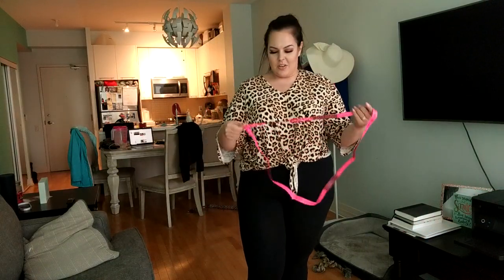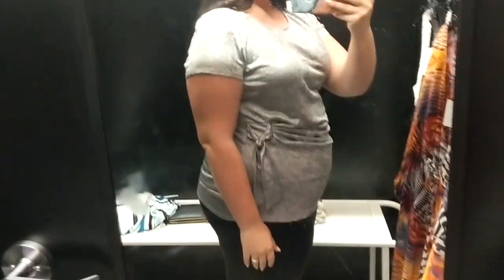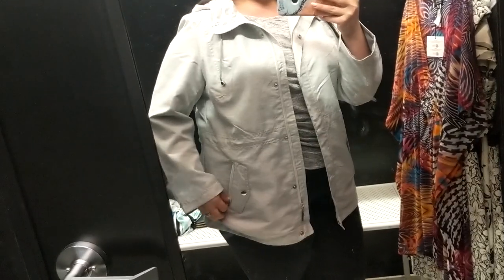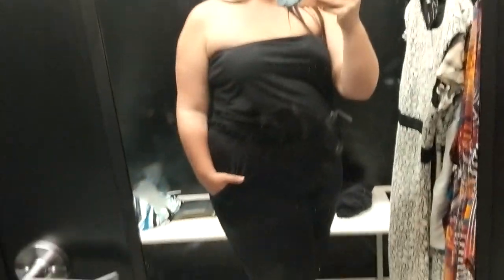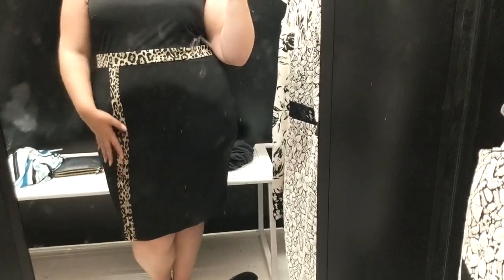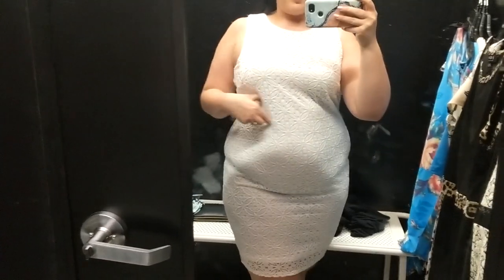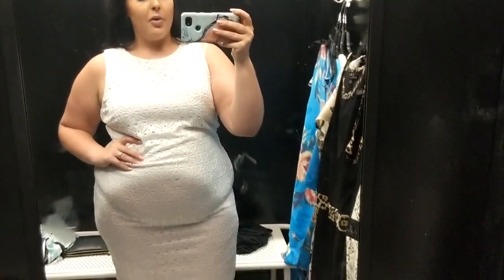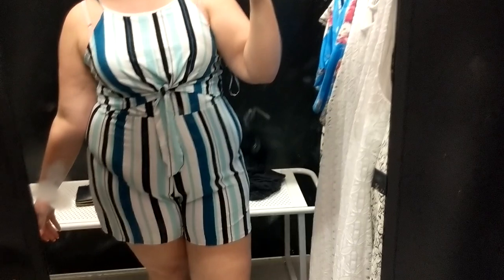Special Walmart Haul - Joan Kelley Walker Collection